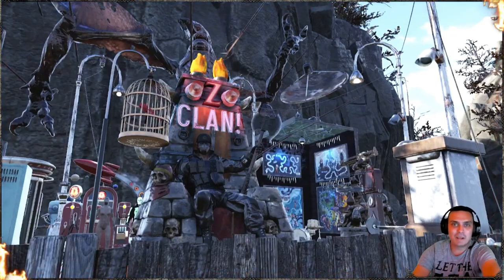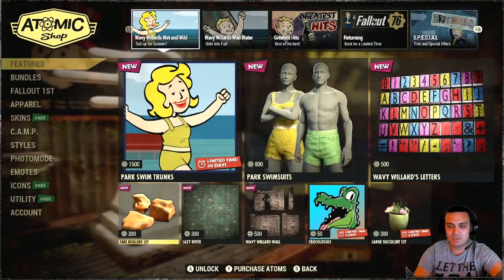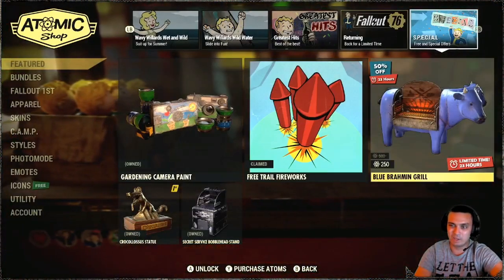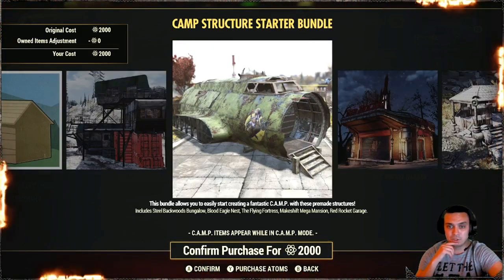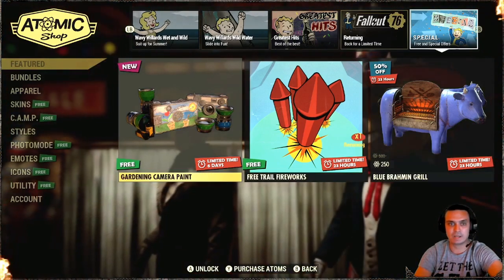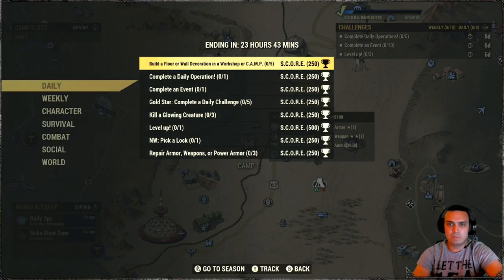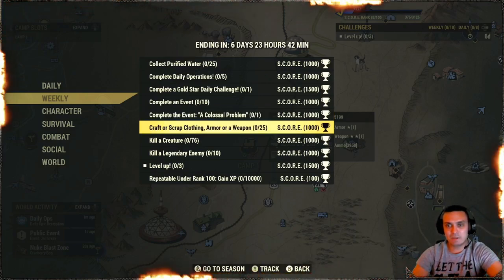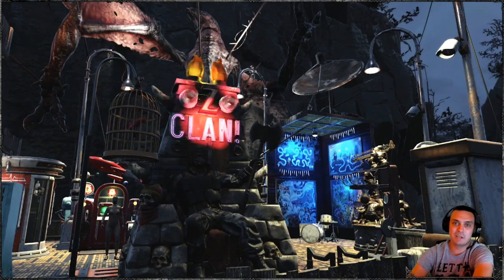Fallout 76 Atomic Shop Park Swin Trunks Bundle and some old returning bundles!!!